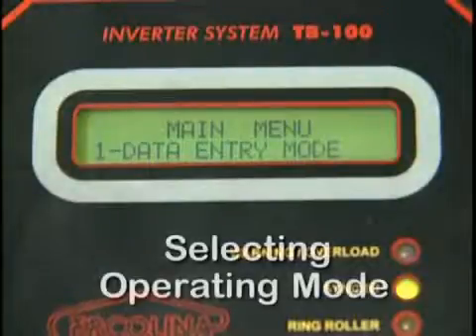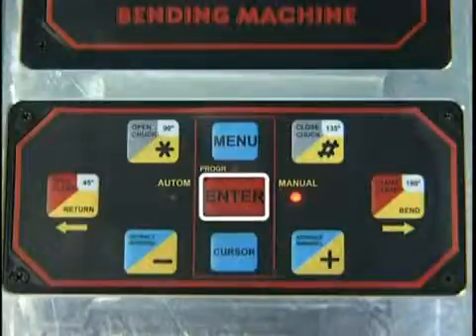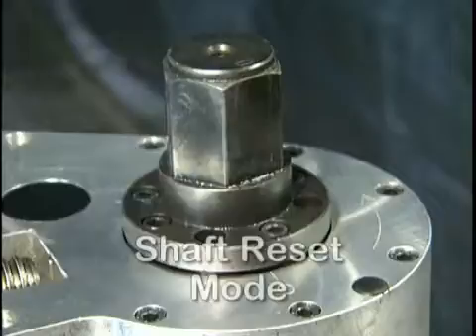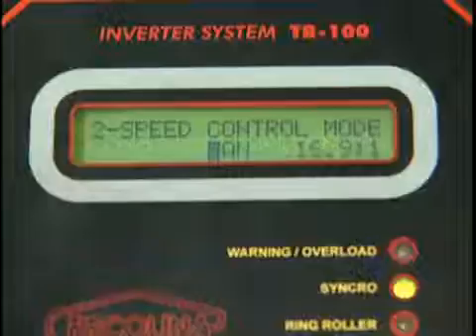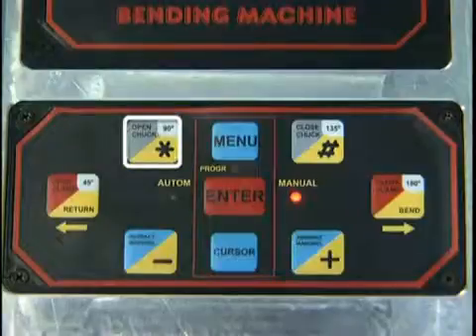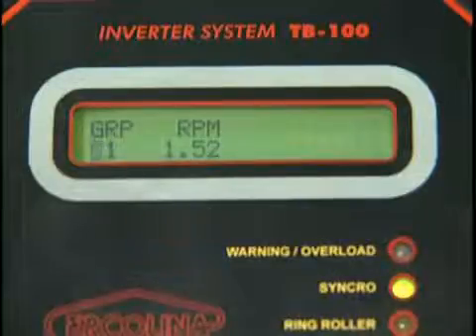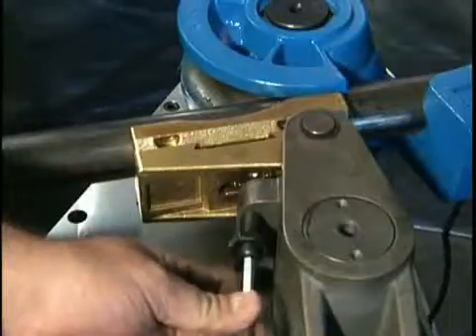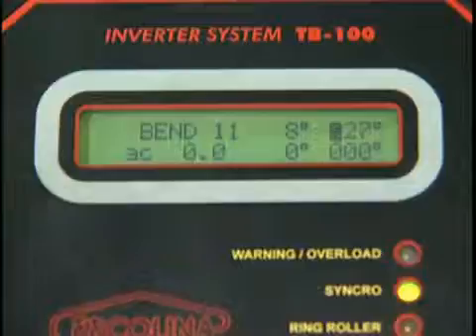How to Program the Ercolina Mega Bender 030 Non Mandrel 1